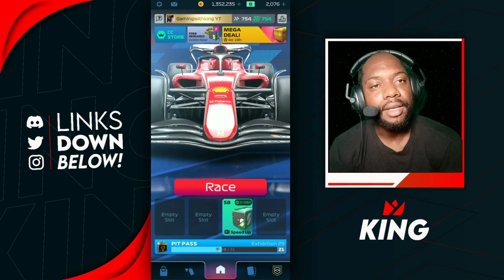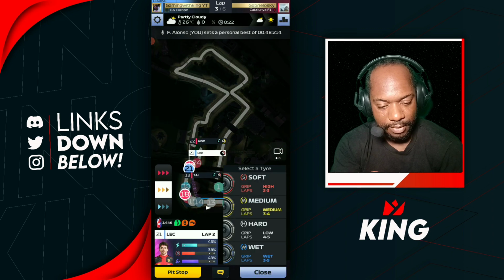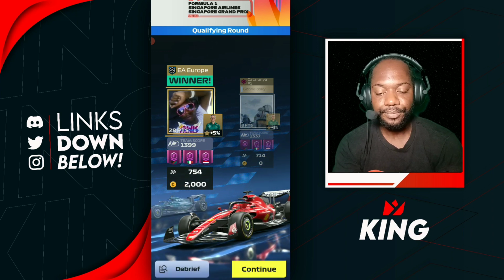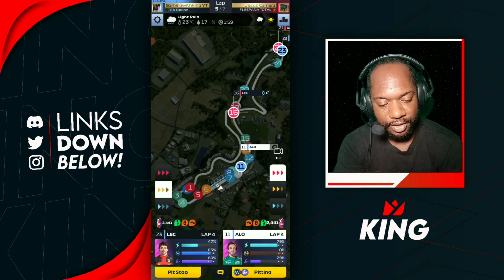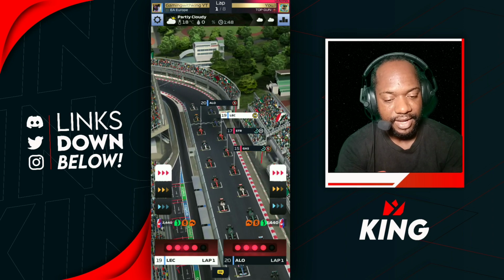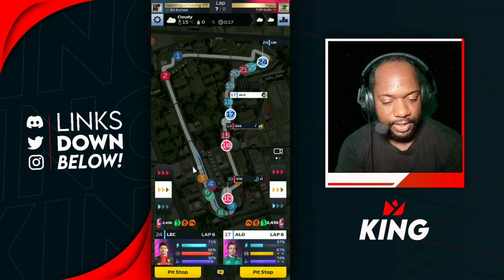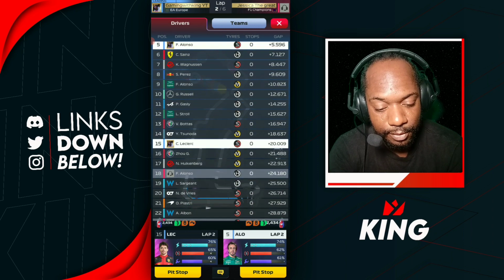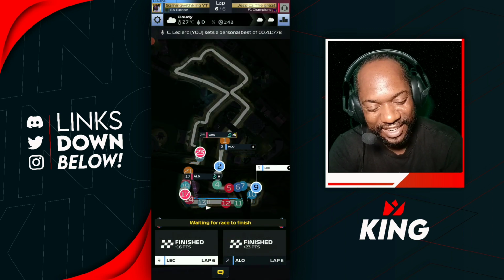F1 Clash | Qualified Easily With These Racing Strategies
f1 clash community championships let's begin the f1 clash 2023 championship event we start with the Hungarian Grand Prix let's get qualified for the finals to score some points for team Ferrari and see if the team can win a share of the top prize of $20000 let's go.